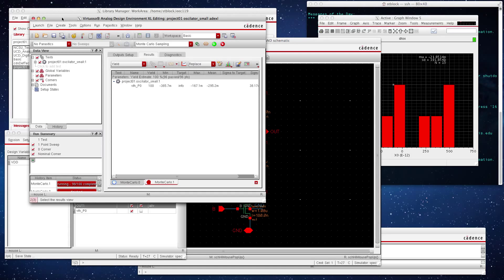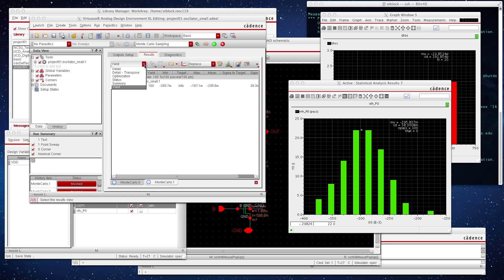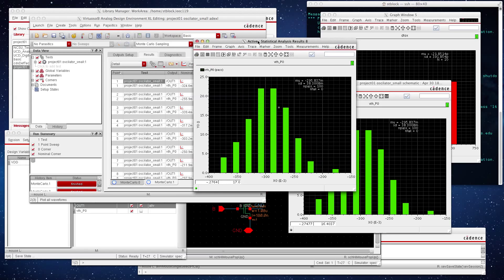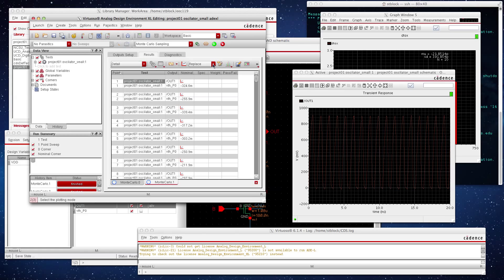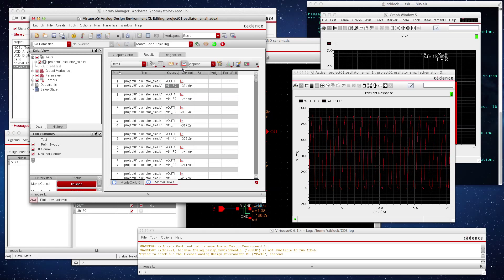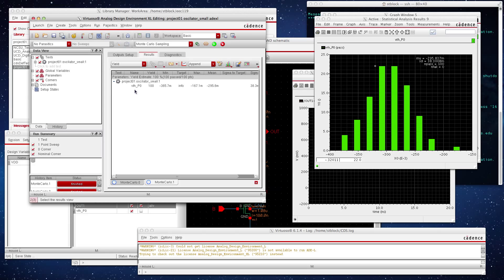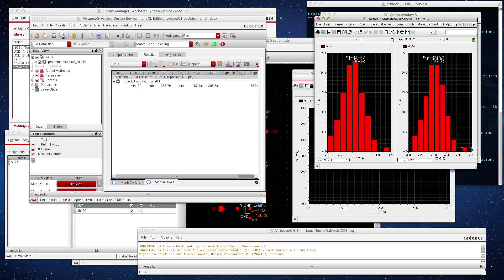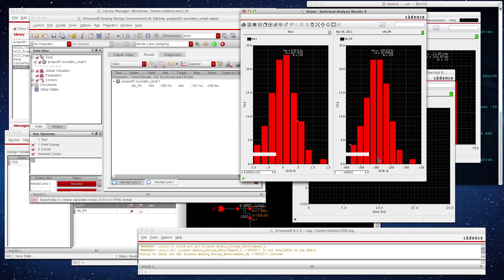Monte Carlo 2 of 2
A simple demonstration of the Monte Carlo method using Cadence by just varying the Oxide thickness of the CMOS.